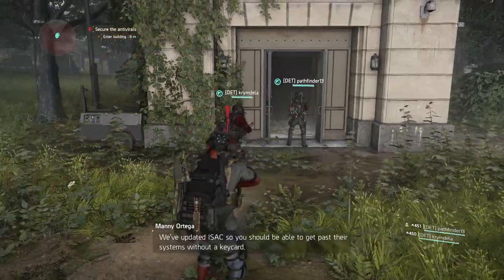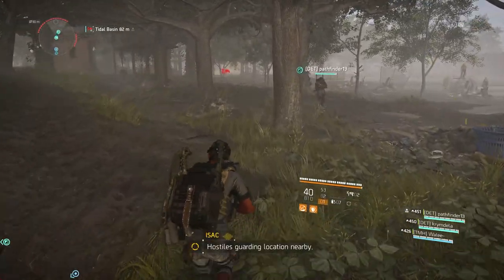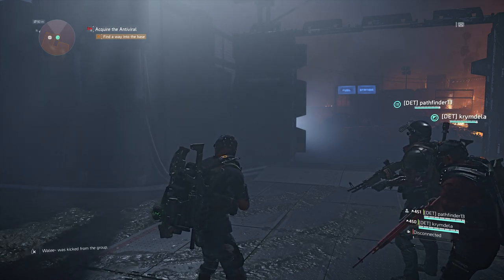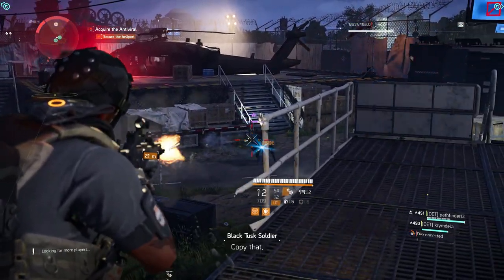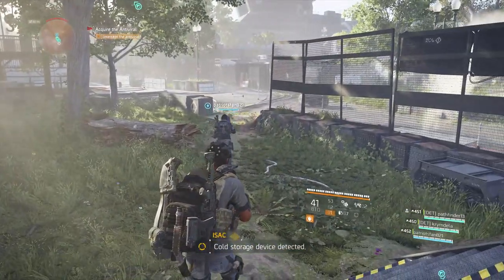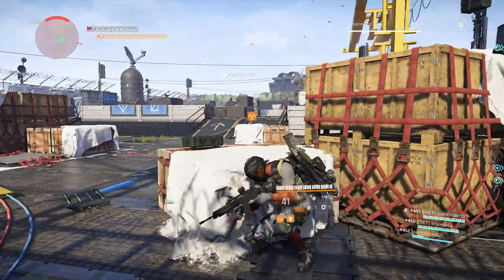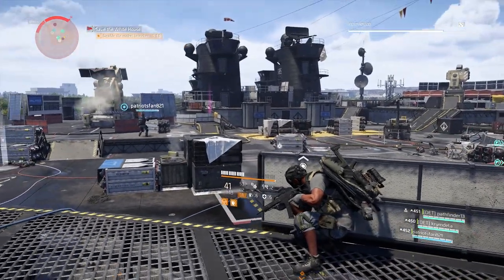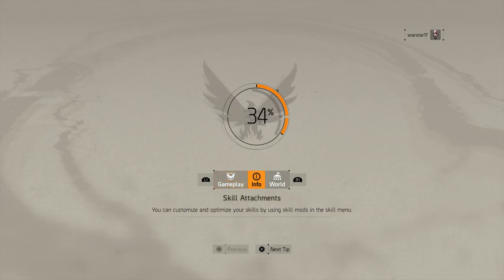The Division 2 For Casual Gamers: Tidal Basin Stronghold - WT5 Ep.25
Tom Clancy's The Division 2 is an online action role-playing video game developed by Massive Entertainment and published by Ubisoft. The sequel to Tom Clancy's The Division.
Played from a third-person perspective, the game takes place in Washington D.C. 7 months after its predecessor, in which a civil war between survivors and villainous factions of marauders breaks out. In the campaign, players can cooperate with each other to complete objectives.